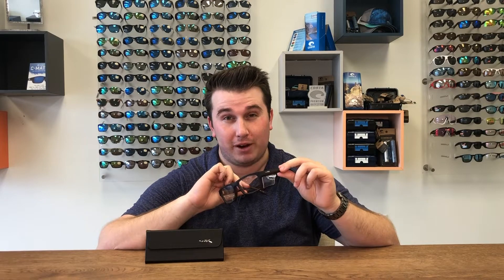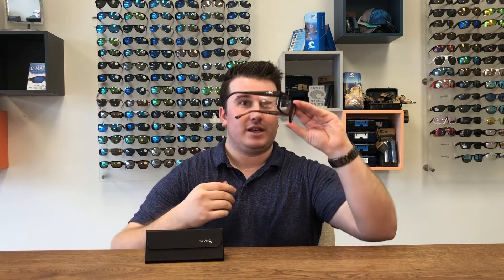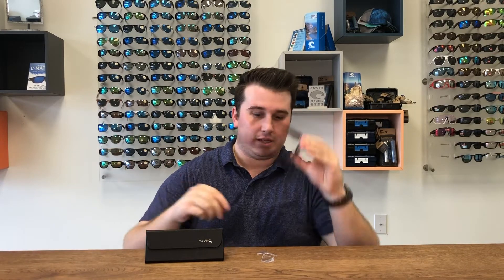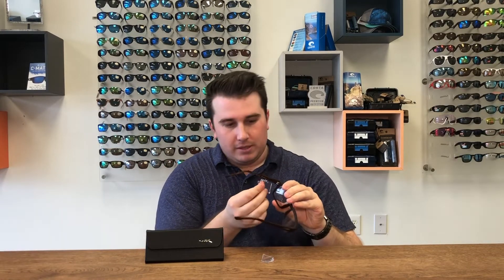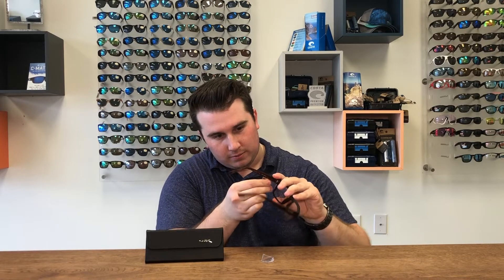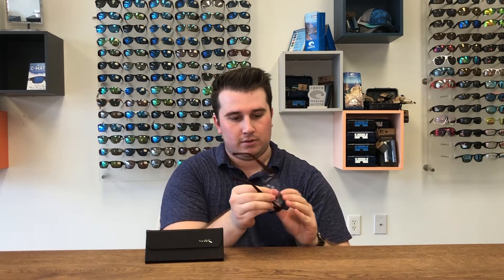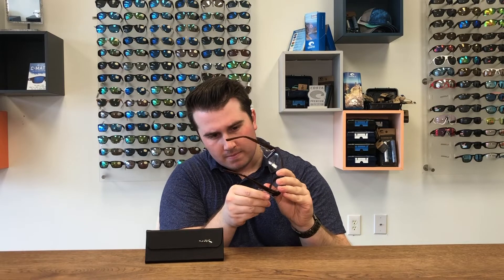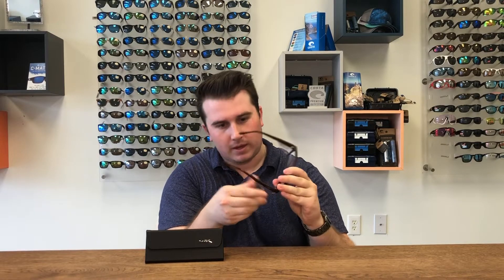WileyX Profile ANSI Safety Glasses Review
The  WileyX Profiles are a part of the WileyX worksight collection. WileyX eyeglasses give you the ANSI rated protection ou need for anything in and out of the office. WileyX sunglasses and eyeglasses can be used for all safety purposes in all work fields and can be used for extreme sports such as mountain biking, cycling, hiking, hunting, and shooting. WileyX sunglasses and eyeglasses are ballistic tested and are the most popular sunglasses amongst military personnel.